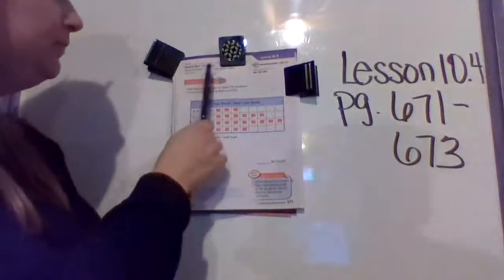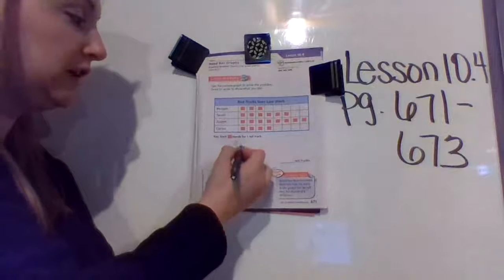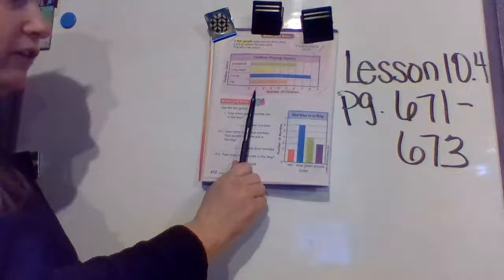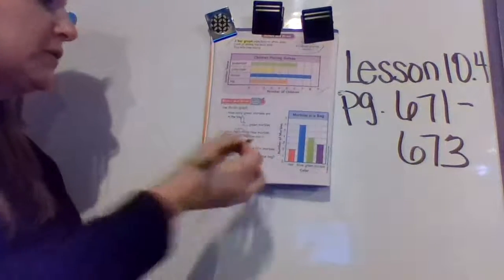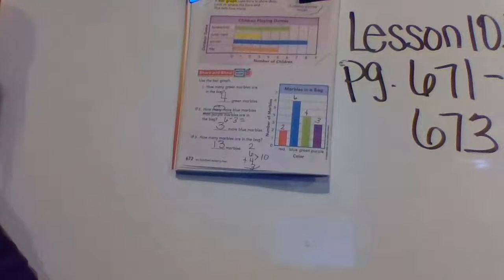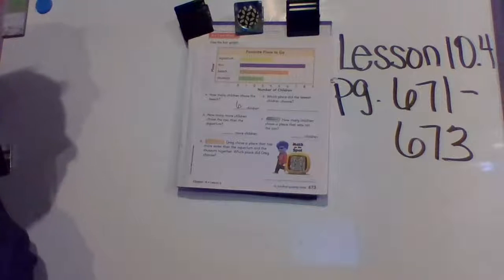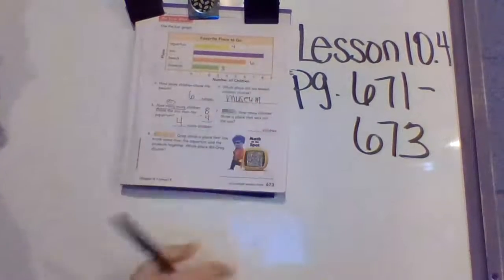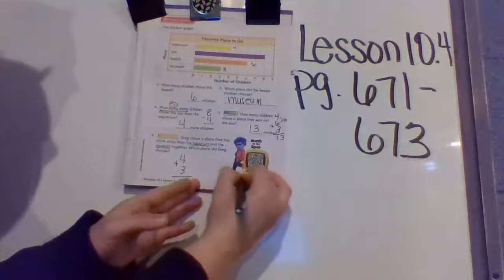Math Lesson 10 4 Part 1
Follow along with Lesson 10.4